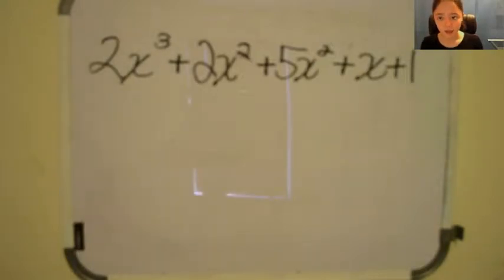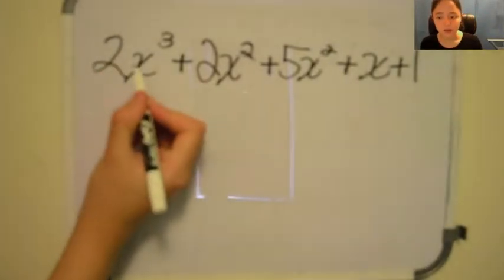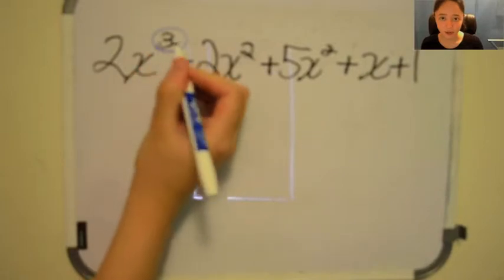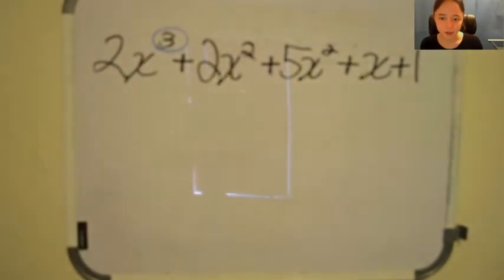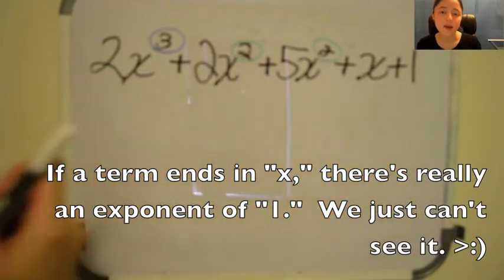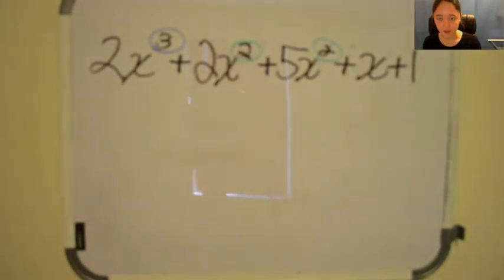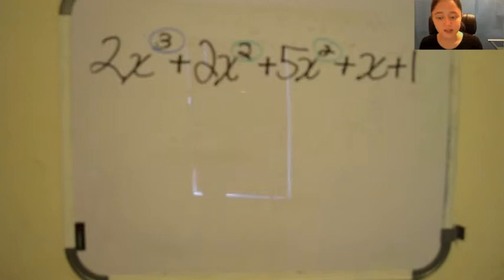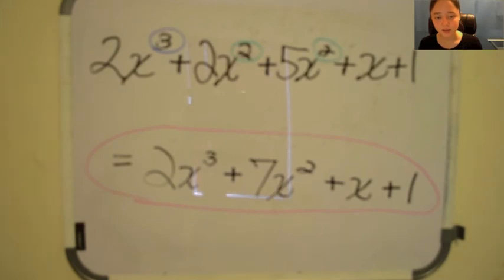How to Add Polynomials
The addition of polynomials with different exponents.

Side note: The way you add polynomials is also how you subtract polynomials, except instead of adding, you're subtracting.